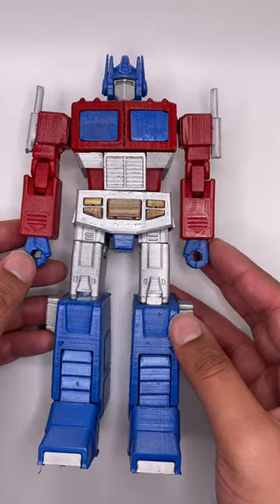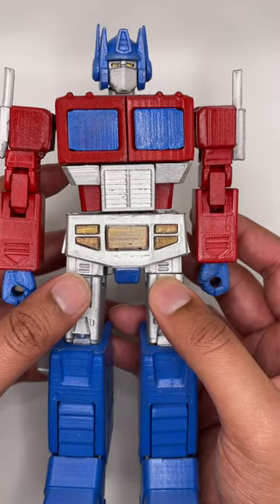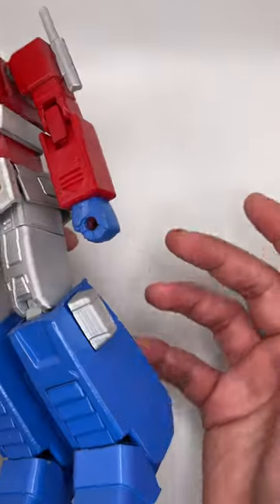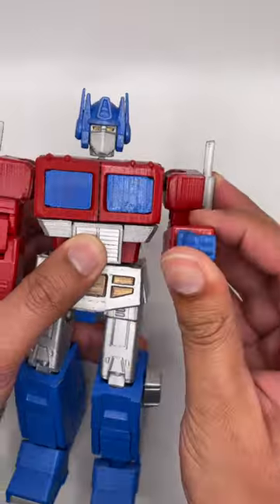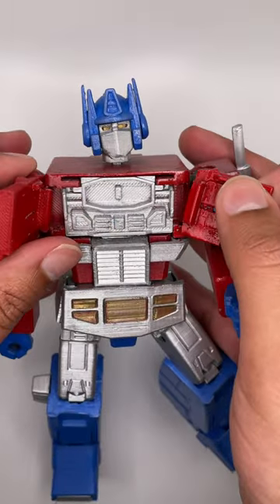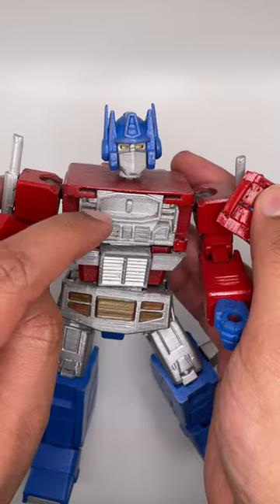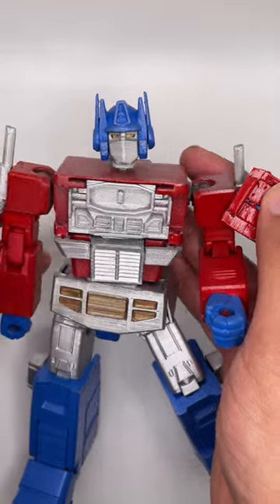A 3D Printed Optimus Prime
This is the file I used if I remember correctly